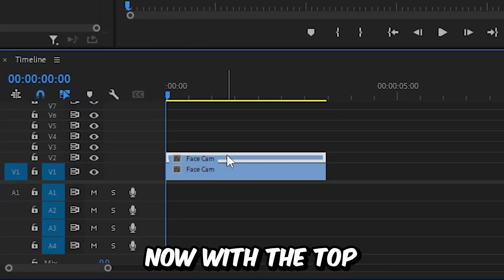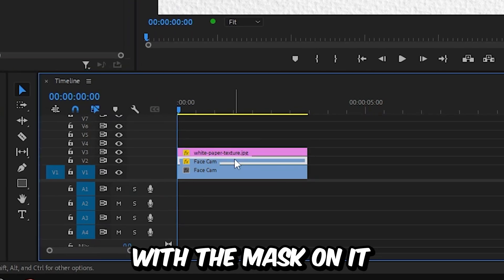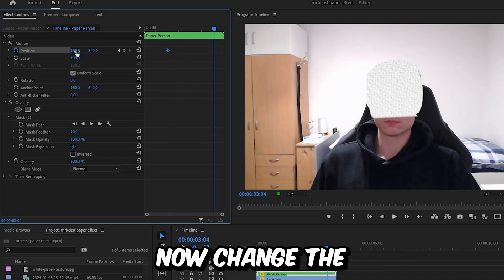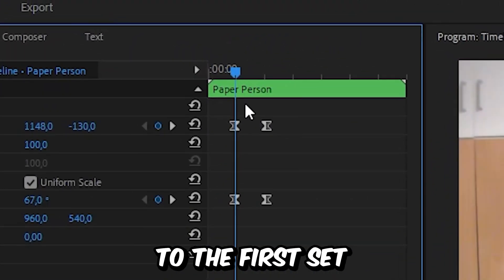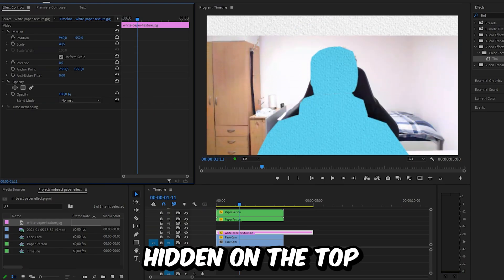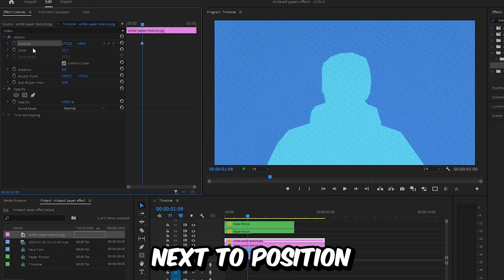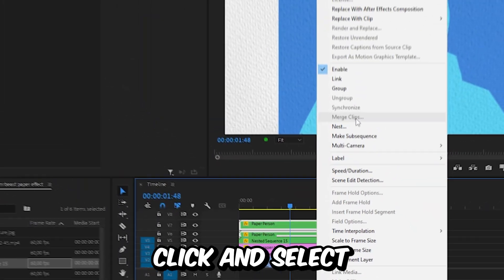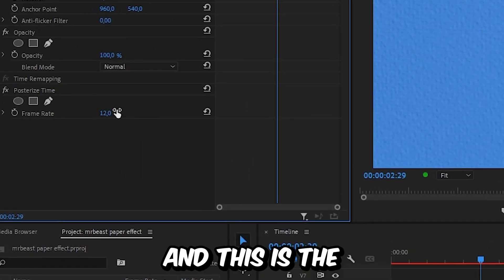How To Make MrBeast Paper Effect in Premiere Pro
How to make a paper effect transition like mrbeast in adobe premiere pro 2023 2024